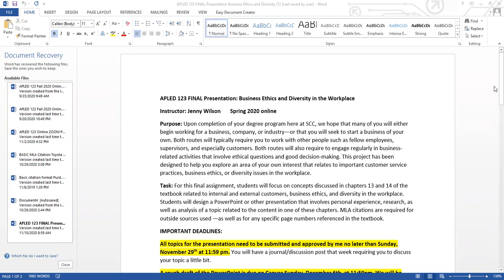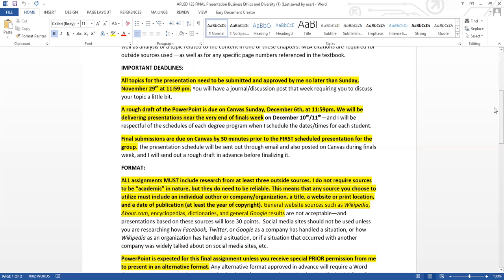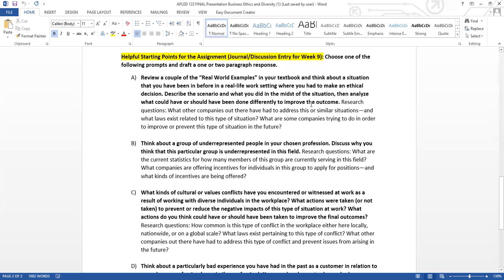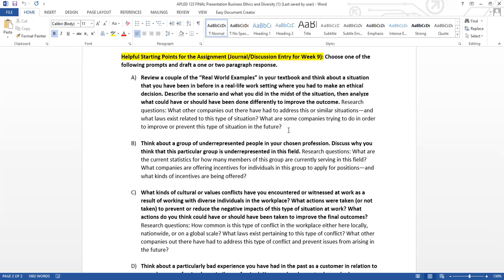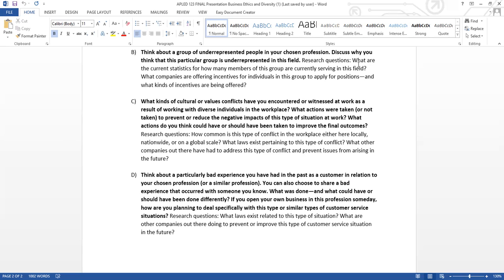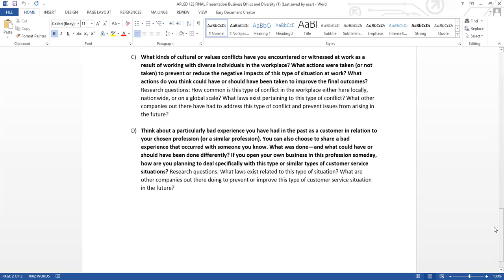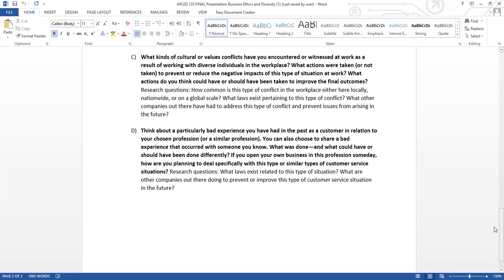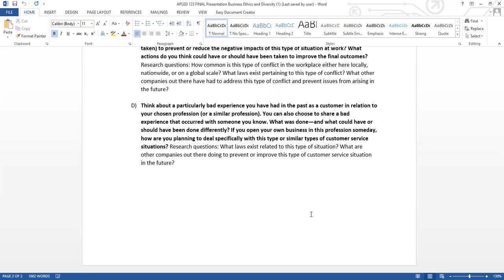APLED 123 Final Presentation Instructions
Description of assignment along with examples that students have used previously with success.